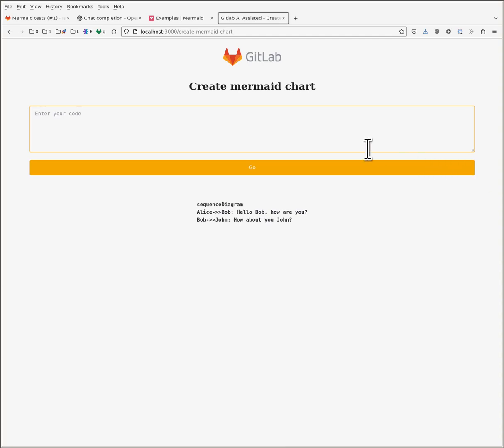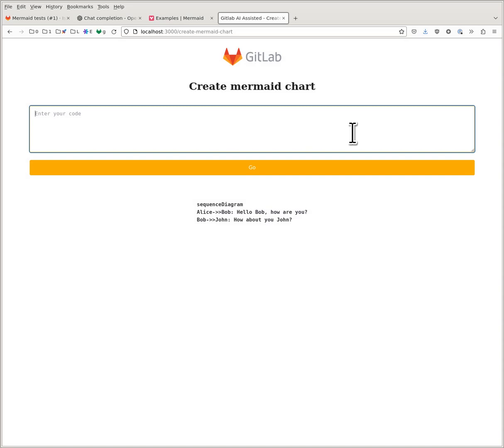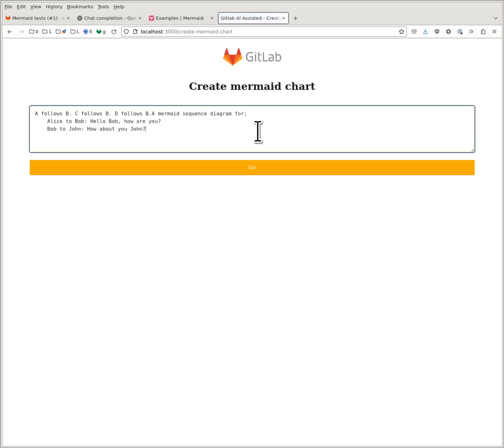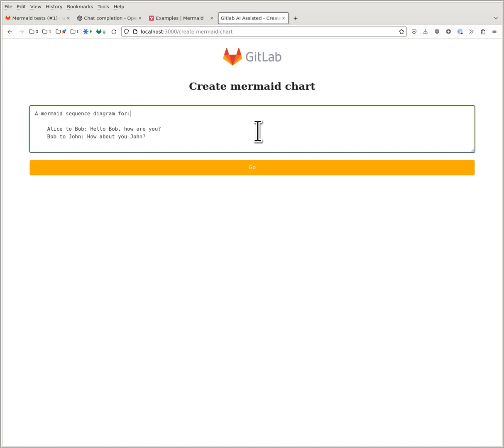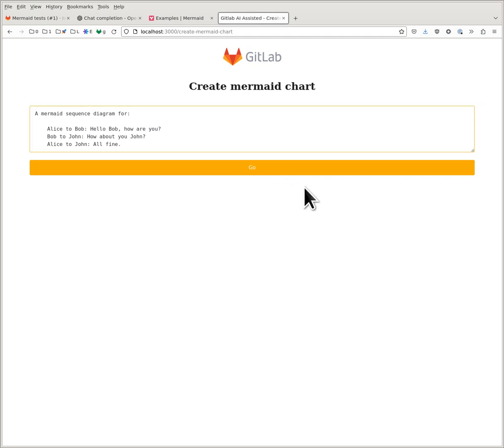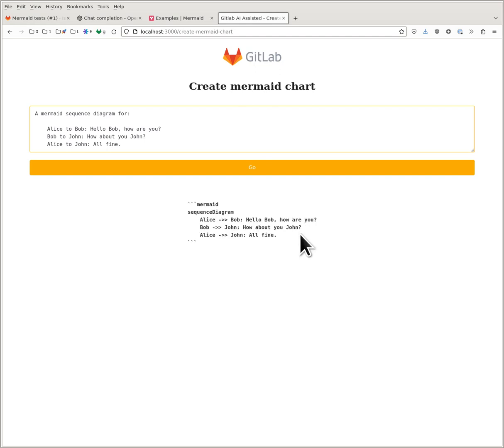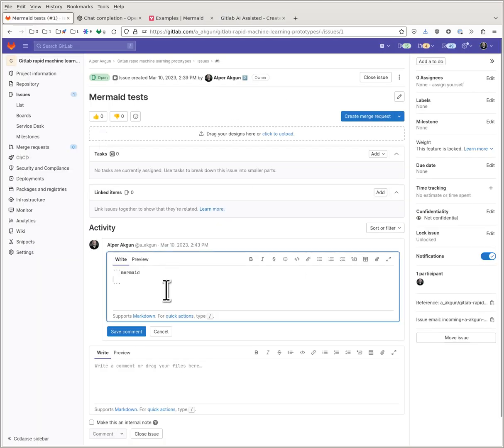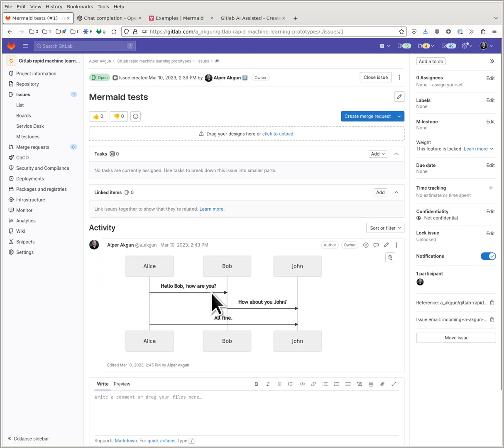Creating mermaid diagrams using AI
AI Assisted Mermaid Chart generation Alper Akgun